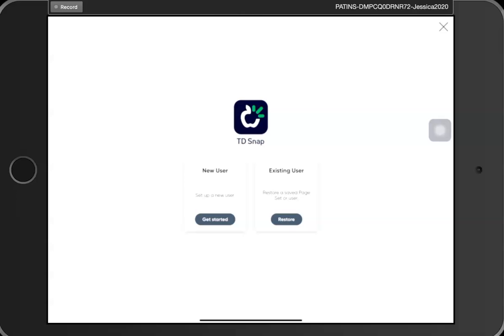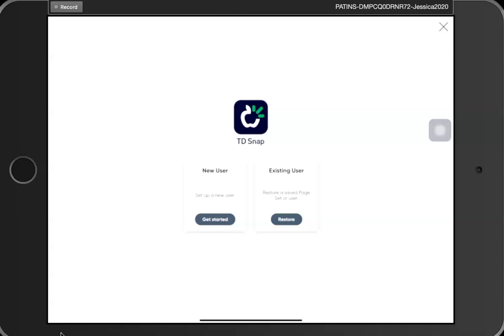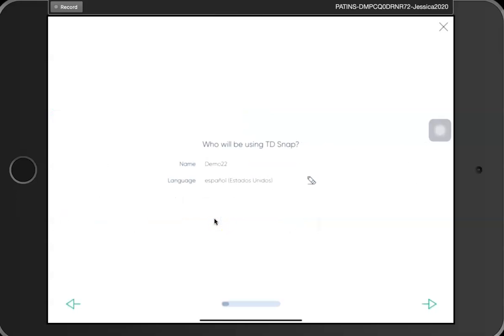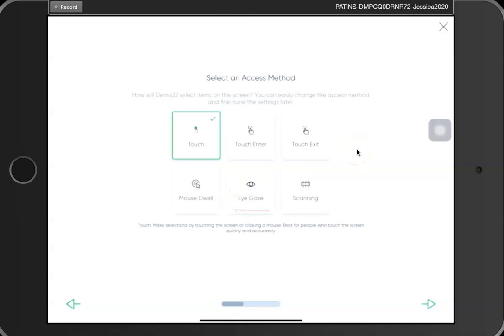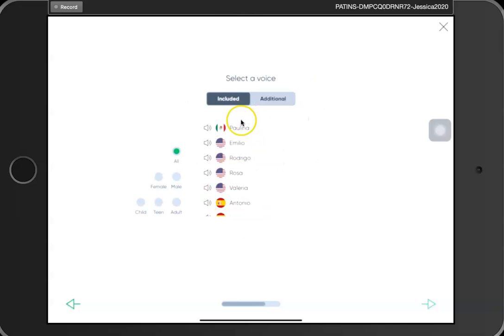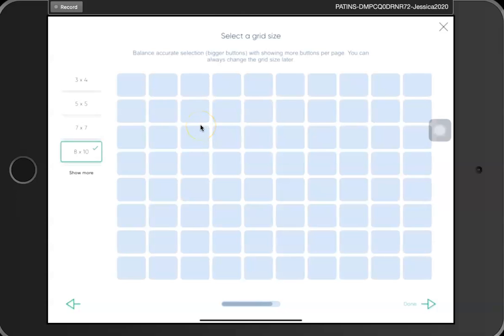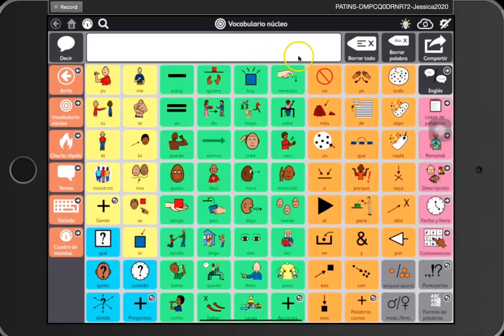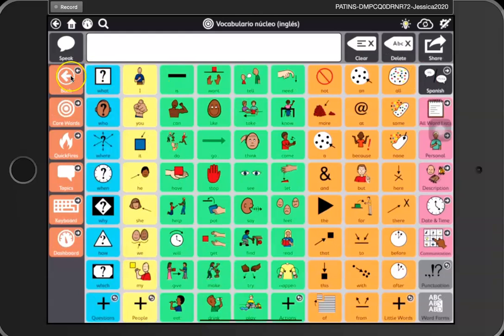AAC Software Set Up: TD Snap with Core First English and Bilingual Vocabularies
Instructions on how to set up TD Snap with English or Bilingual Core First vocabularies.

New to the PATINS Project? Learn about the services we offer to Indiana public school educators and students